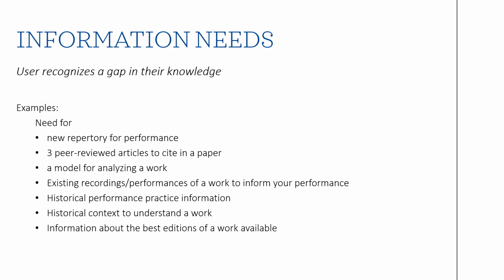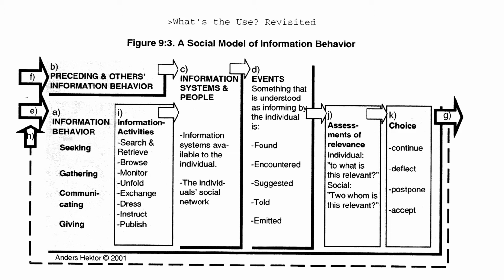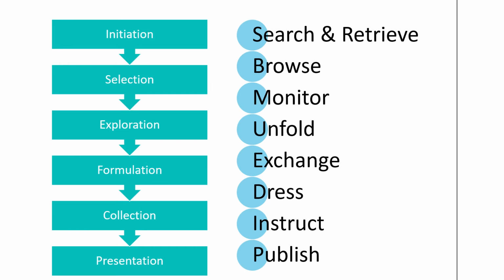INFOST 627 13 Information Seeking